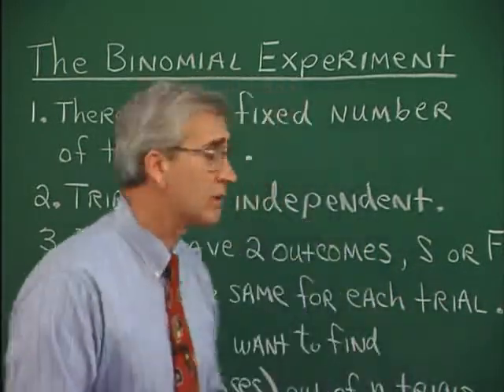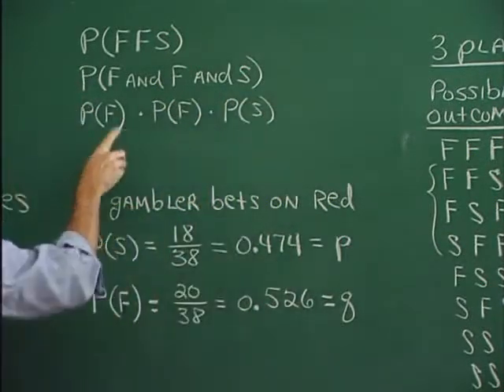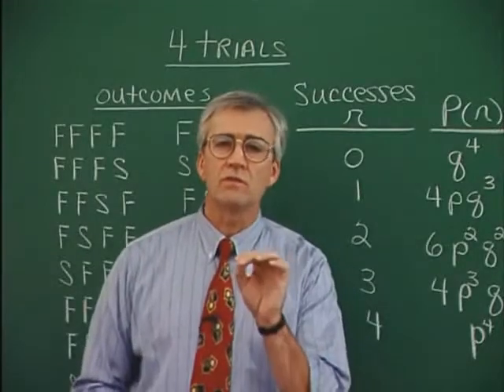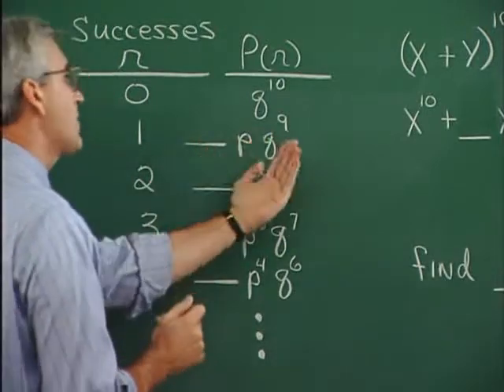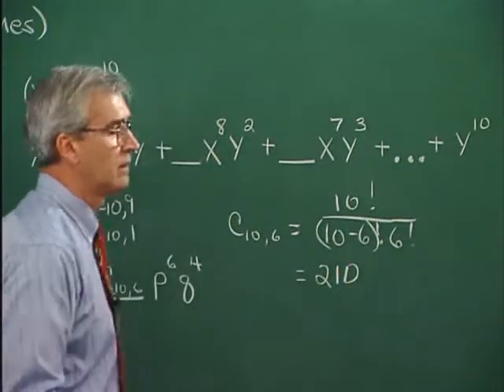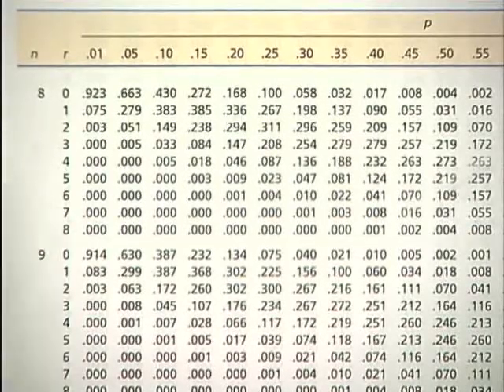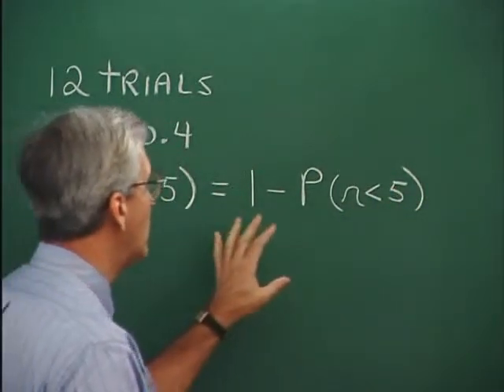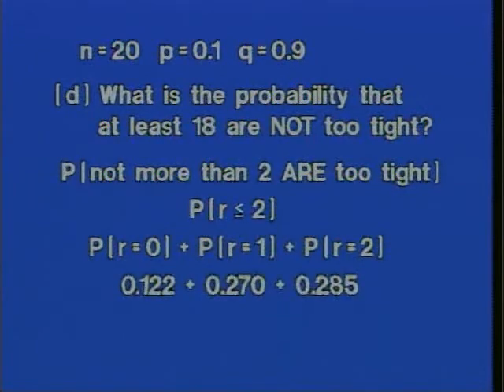Binomial Probabilities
Two of the most widely used discrete probability distributions are the binomial and Poisson. The binomial probability mass function  provides the probability that x successes will occur in n trials of a binomial experiment.